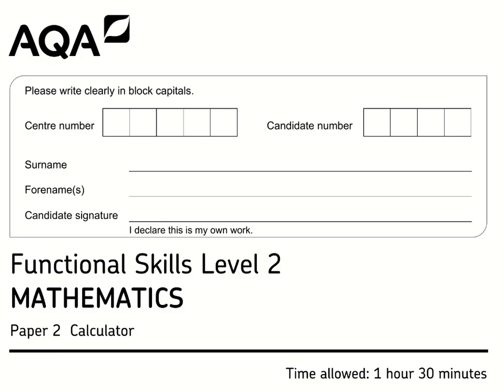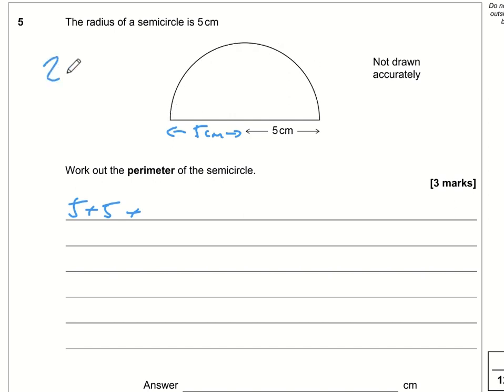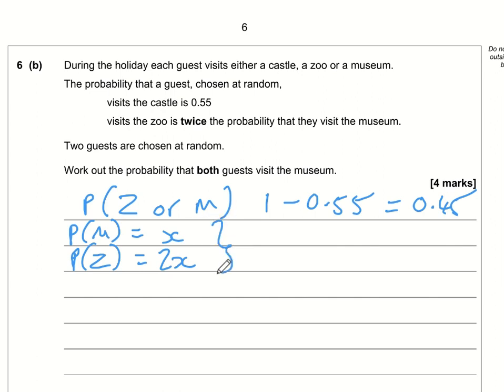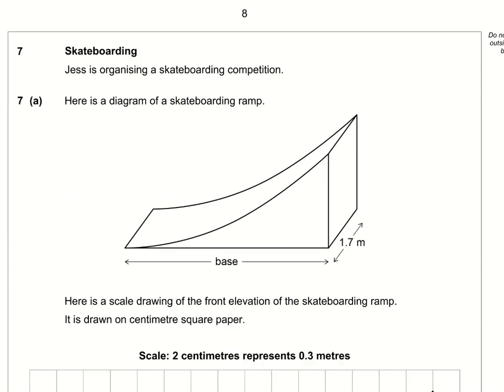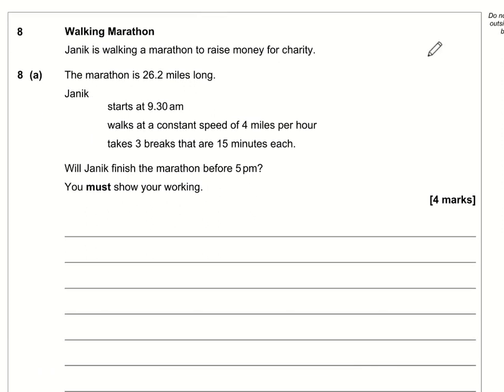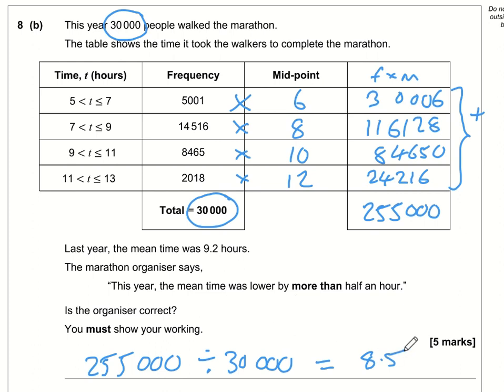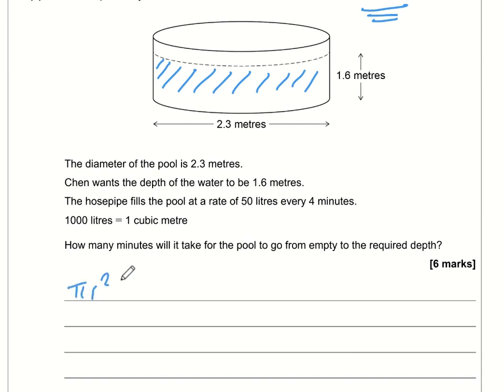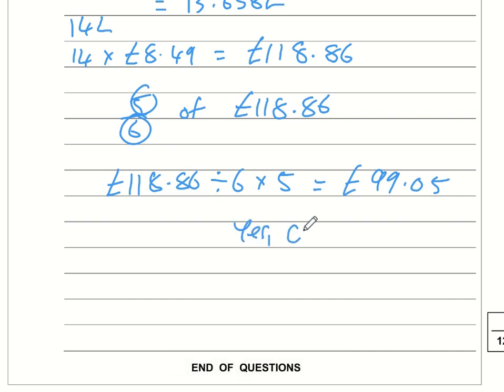AQA Functional Skills Maths Level 2 Paper 2 June 2022 Video Solution